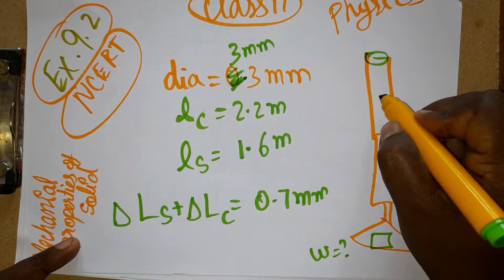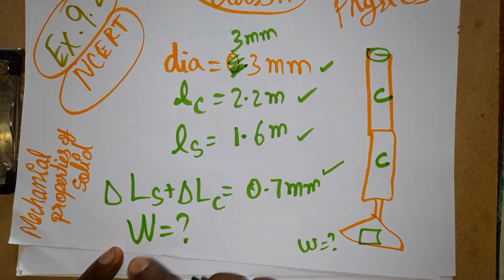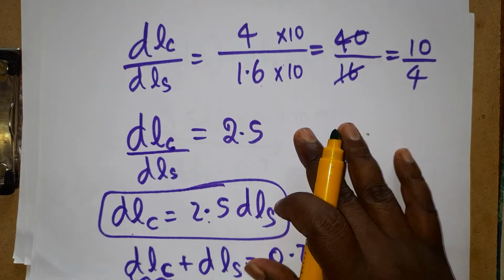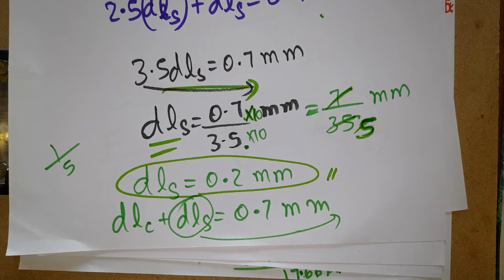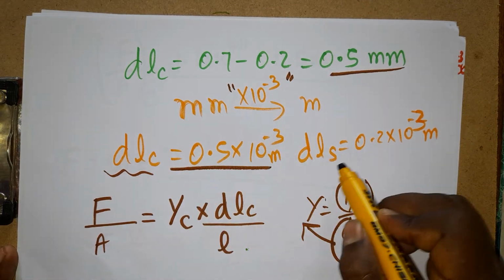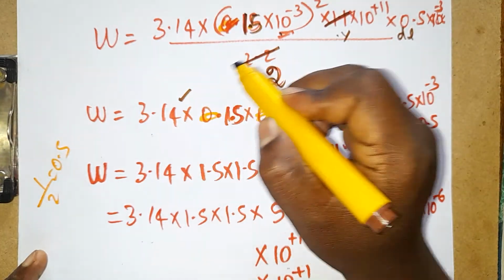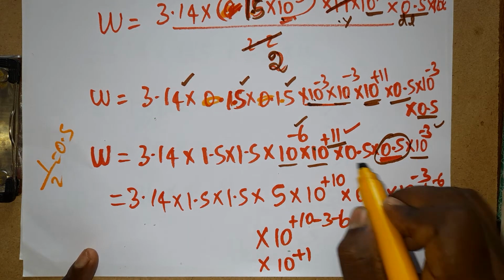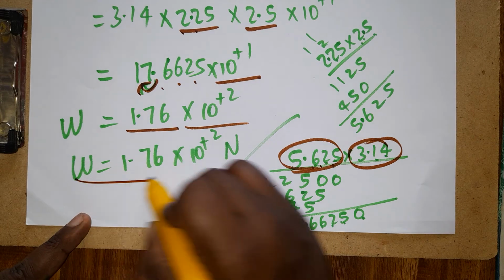example 9.2 physics class 11 chapter 9